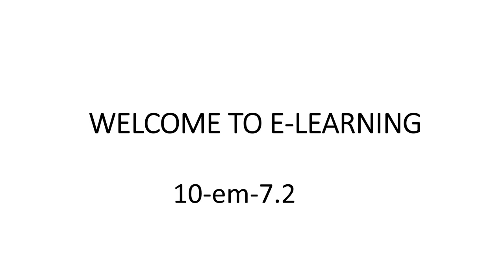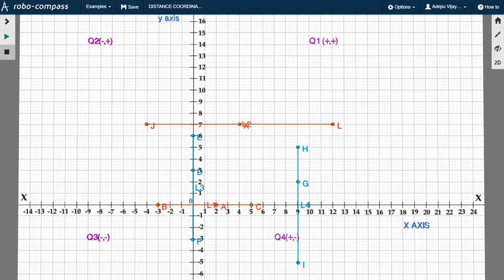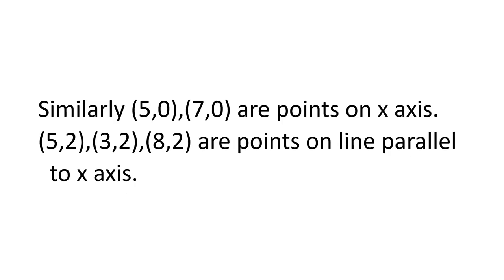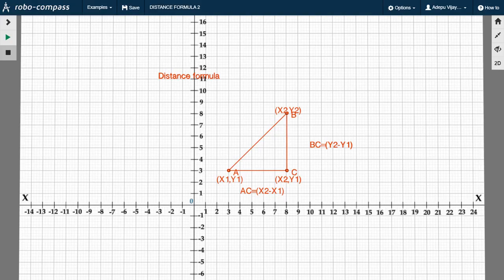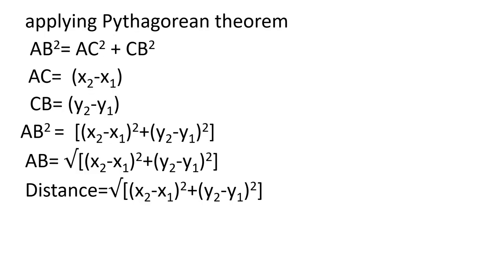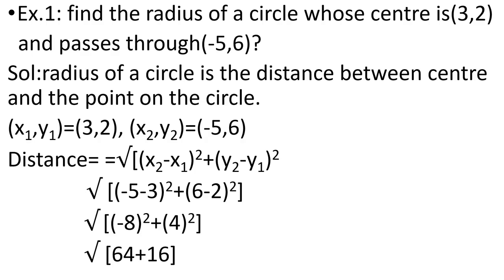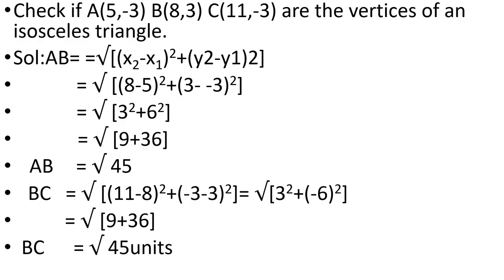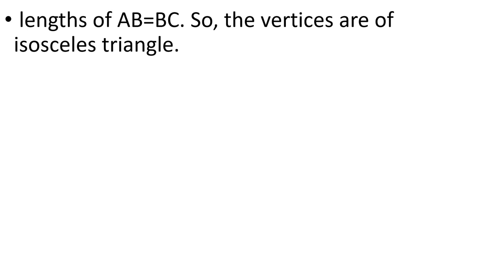7.2 Distance formula